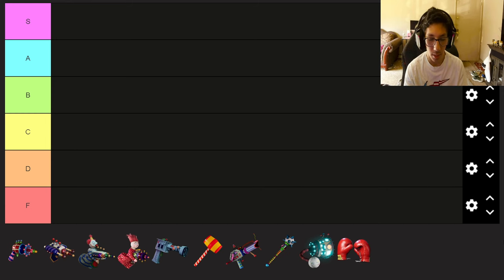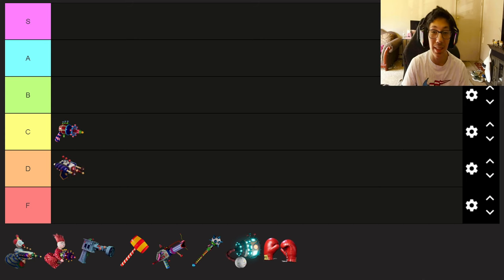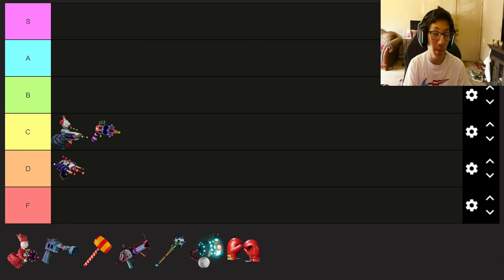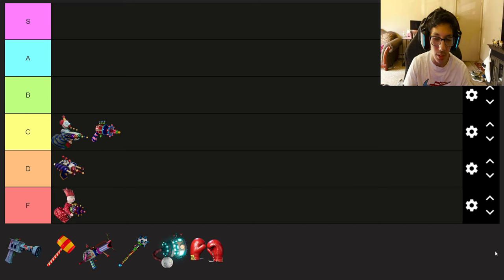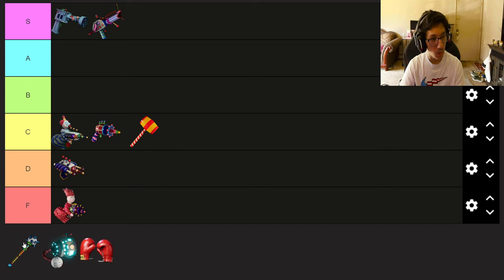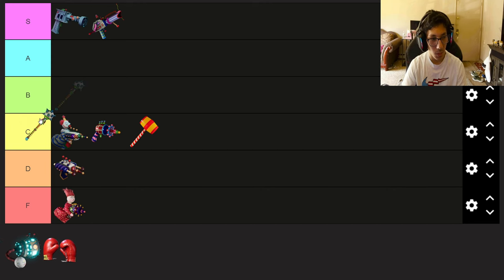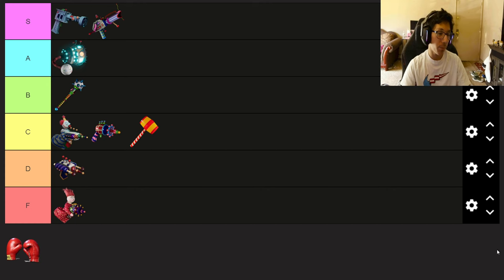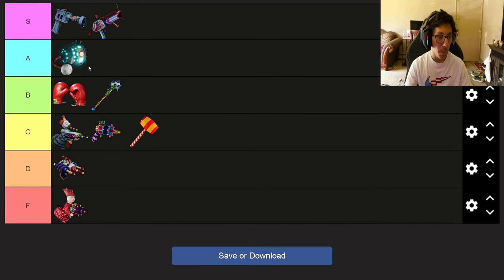Killer Klowns From Outer Space The Game | Weapons Tier List!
►If you would like to see more videos like these or any other games, I love playing horror games and having a scared reaction, looking forward to having a great community. Respect each other and I really hope all of you can enjoy my videos!
SOCIAL MEDIA!
DISCORD COMMUNITY!
GAME INFO!